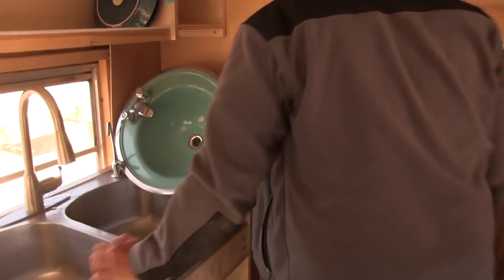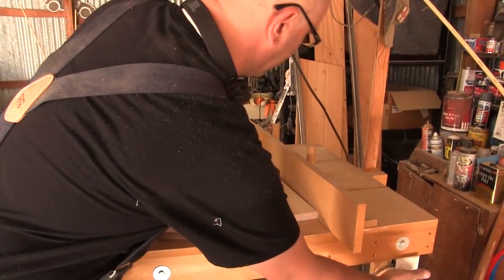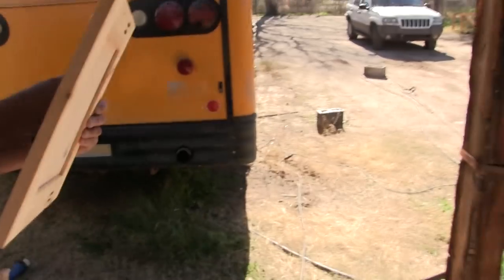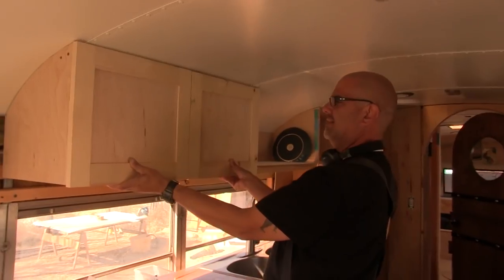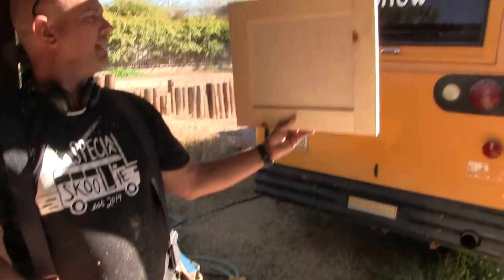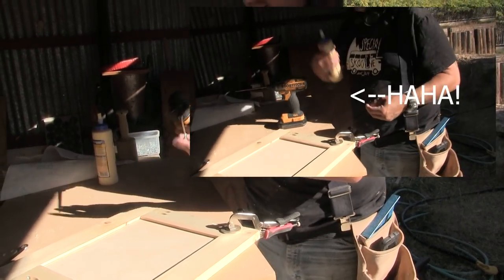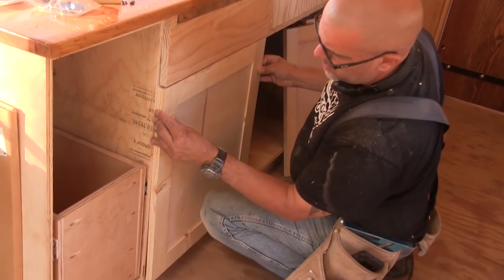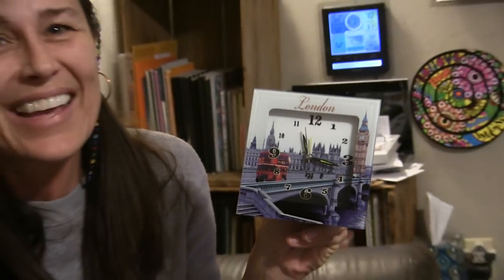Skoolie Kitchen Cabinet Doors Built with Kreg Pocket Hole Jig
In this video you'll see how Mike built our Skoolie's kitchen cabinet doors with the Kreg Pocket Hole system (Not sponsored, LOL!)! Although he has some former experience with woodworking and tools, this is the FIRST TIME he ever built cabinet doors. and they look FLAWLESS! One of the greatest things about using Kreg tools is that they have really incredible educational videos available on Youtube, so anyone can master the simple techniques.

"Catch the Wave" by Velvet Moon

Mike & Kerry